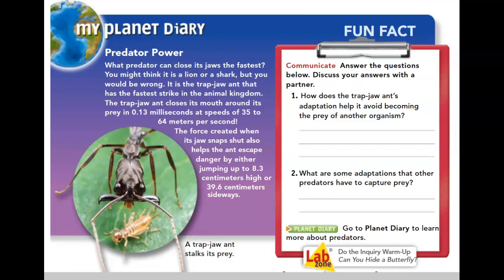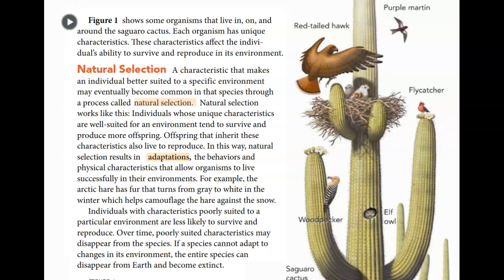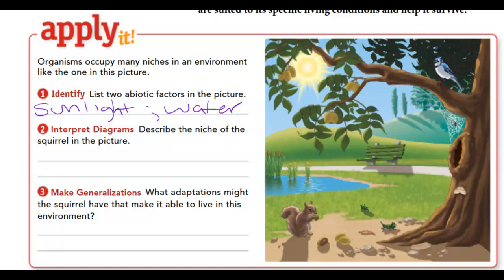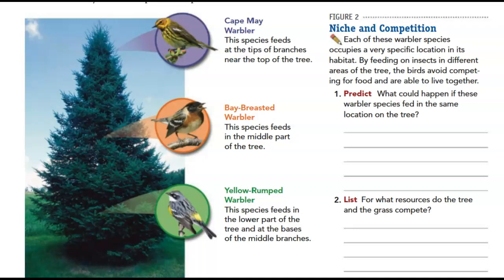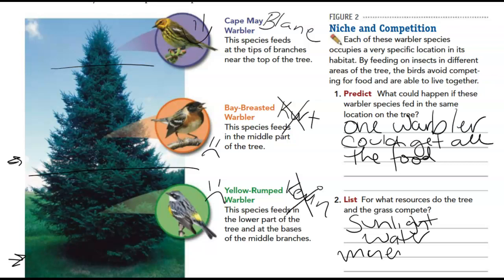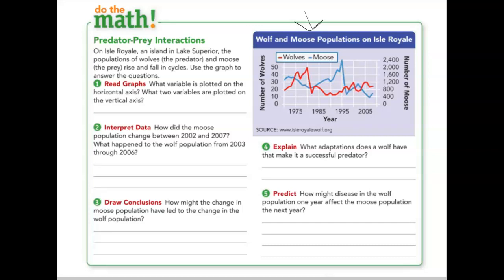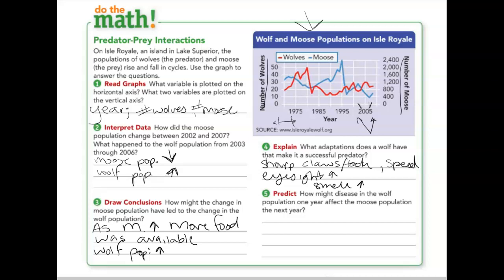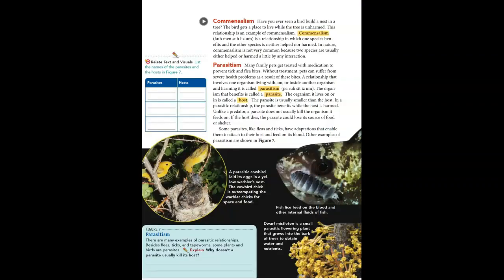Lesson 3 - Interactions Among Living Things